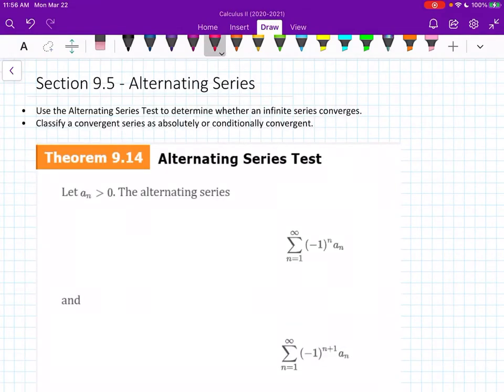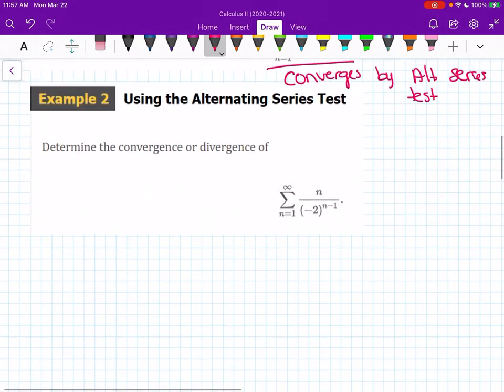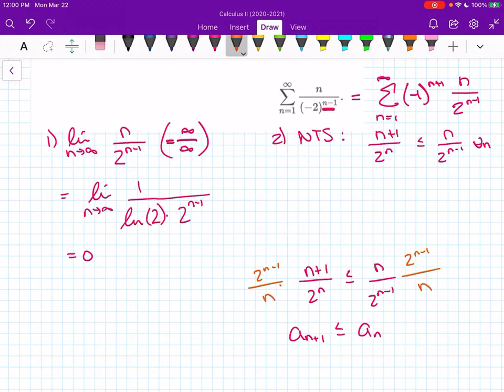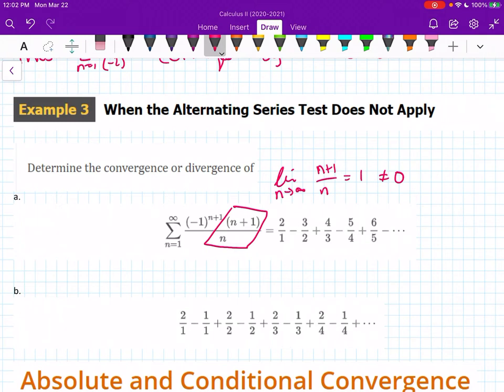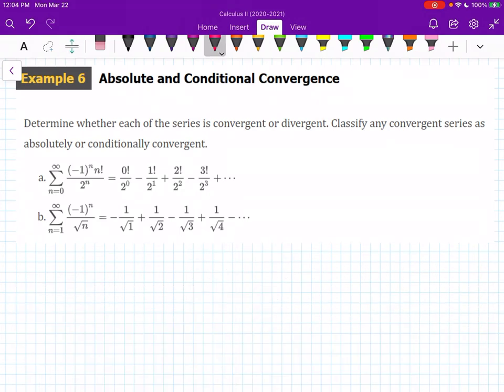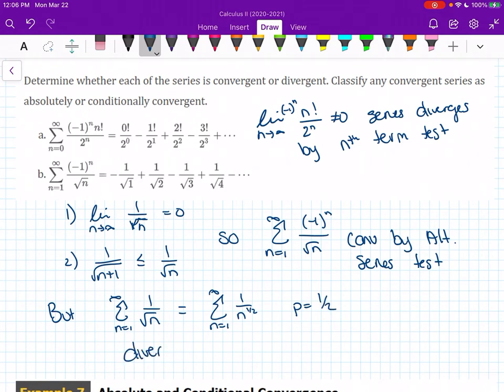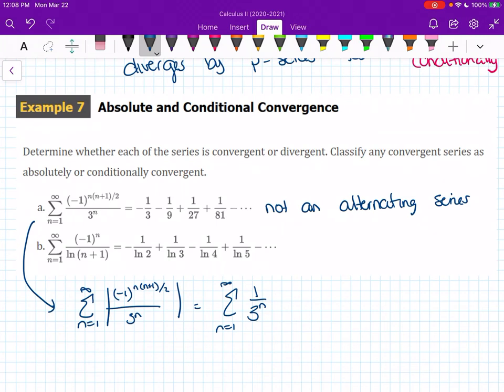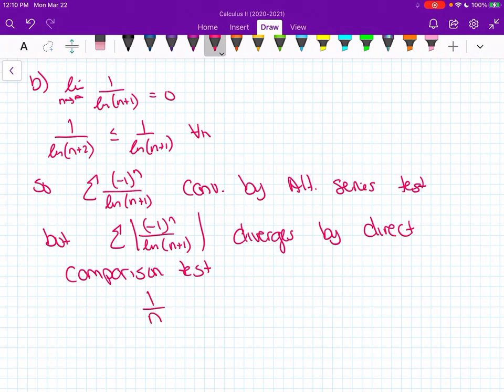Section 9.5 - Alternating Series